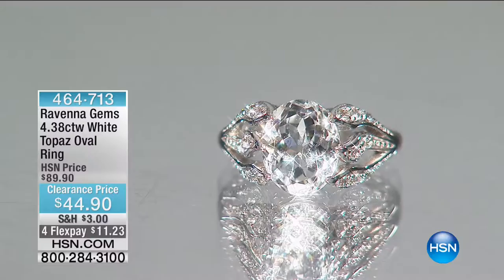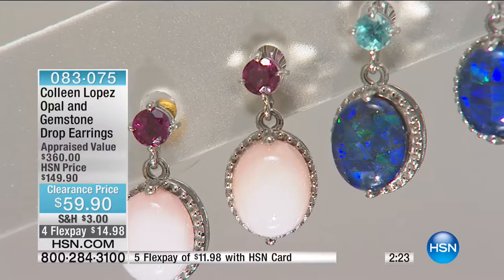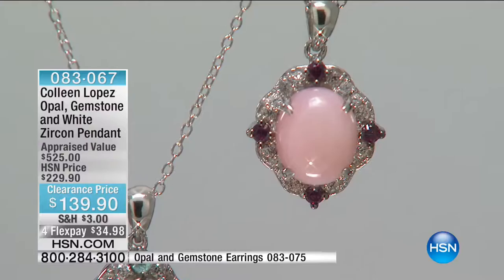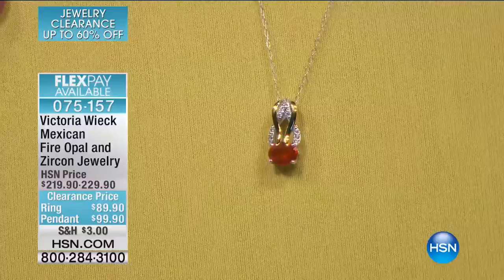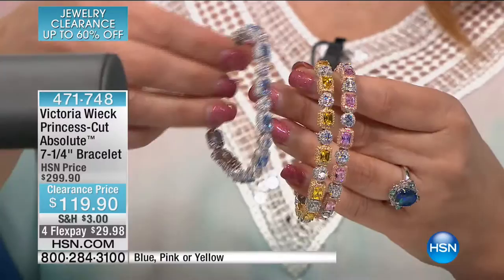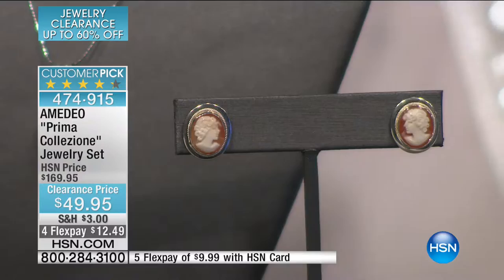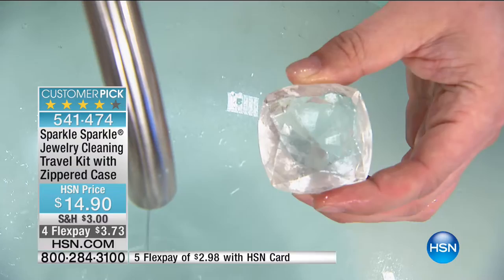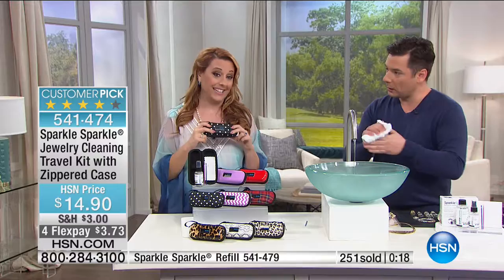HSN | Jewelry Clearance up to 60% Off 03.29.2017 - 02 AM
Jewelry clearance